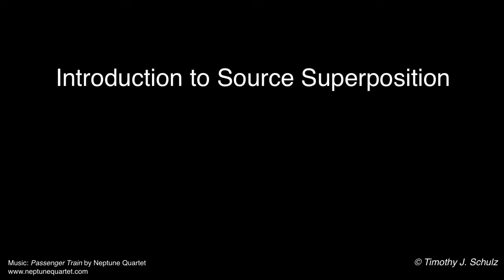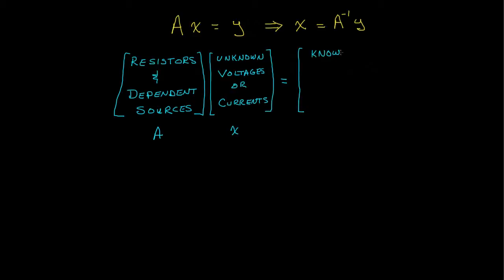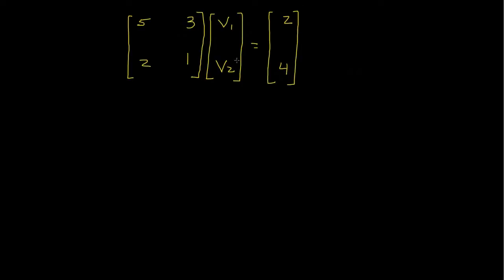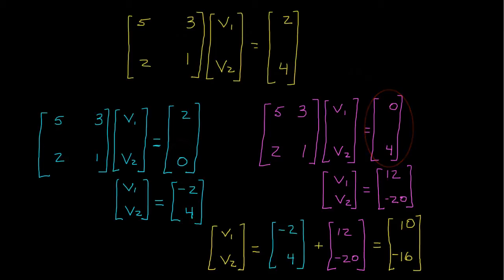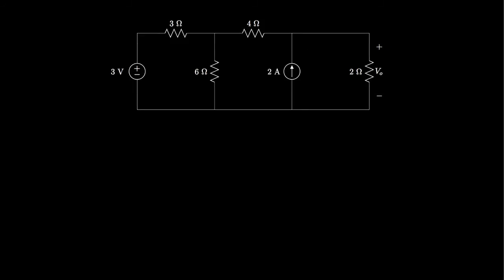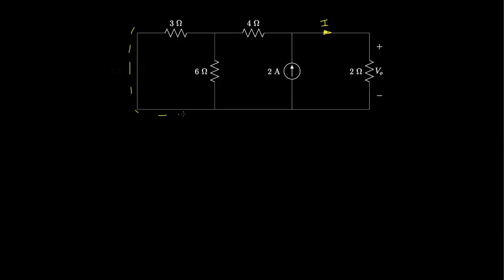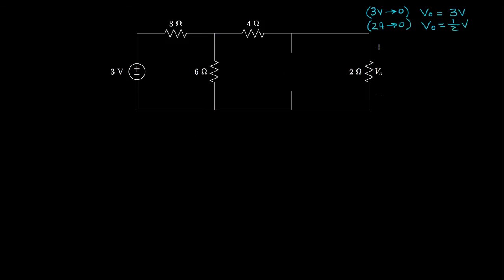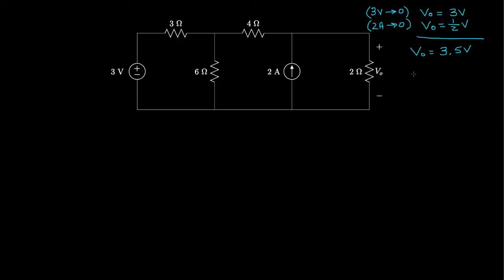Introduction to Source Superposition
In this lecture, we introduce the source superposition method for determining unknown voltages and currents in electric circuits.